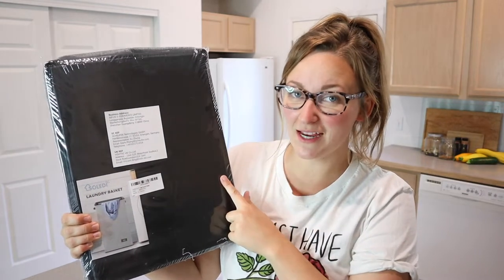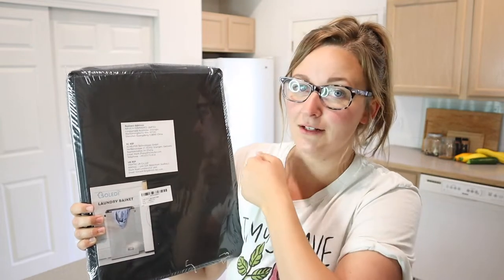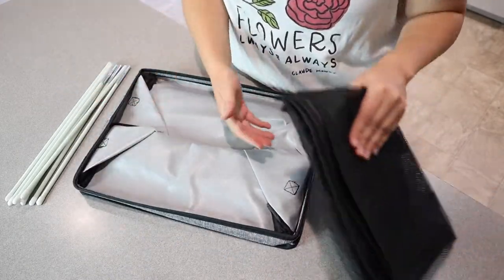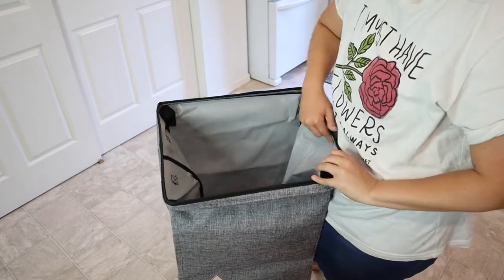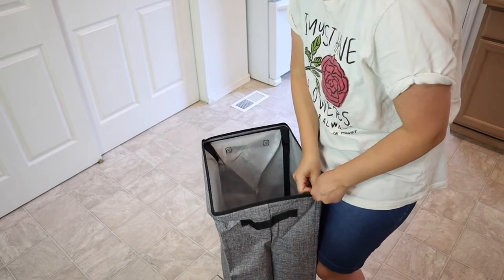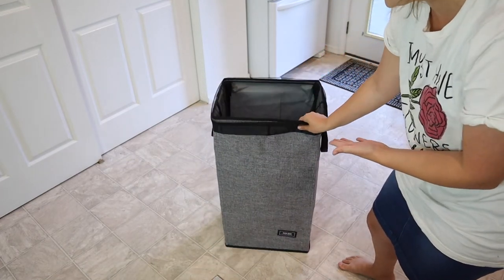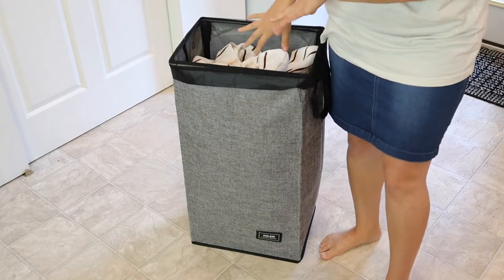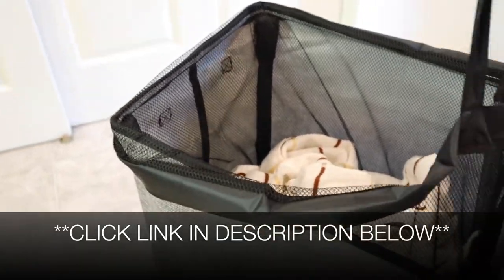SOLEDI 100L Large Laundry Basket Review 2022 | Collapsable Laundry Hamper with Handles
👇👇 PRODUCT LINKS 👇👇
Laundry Basket

👇Try Amazon Prime for 30 Days FREE!👇

Structure Sturdy and Not Deformed】 The glass support rod of the upgraded laundry basket is upgraded from 6mm to 8mm, and the panel is added at the bottom to form a solid structure, so that it remains upright, strong and durable, even if it bears high loads, it will not deform and collapse.
【100L Super Capacity】Hamper basket widening and deepening size 41.5*31.5*76cm, 100L large capacity laundry basket to meet the week's change of clothes storage, reduce the number of weekly trips to the laundry room. Large collapsible laundry baskets can also be used to store other sundries such as bedding, toys and dolls.
【Beautiful and Durable Design】The use of imitation hemp polyester fabric composite non woven fabric, with waterproof coating, no cover design, with tear resistance, moisture proof, easy to take and other characteristics. The Laundry basket has a strong sense of three dimensionality, beautiful and stylish, suitable for places such as bedrooms, bathrooms, laundry rooms and so on.
【Easier Laundry Work】Equipped with 1 removable laundry bag, you can remove clothes without moving the entire laundry bin. Pick up the two sturdy handles on the side of the laundry bag and carry it easily to the laundry room, making the endless laundry work as easy and simple as possible.
【Easy to Install and Foldable】Laundry baskets with detailed installation instructions, just insert 4 support rods into the fixed tube, you can complete the laundry basket installation in 1 minute, the operation is simple and convenient. In addition, it can be folded up and stored in a cabinet when idle, reducing the space occupation.